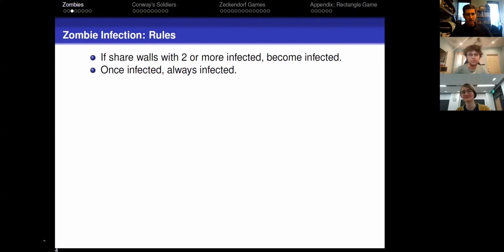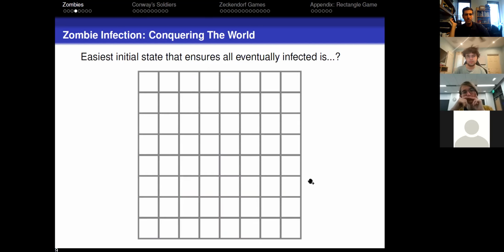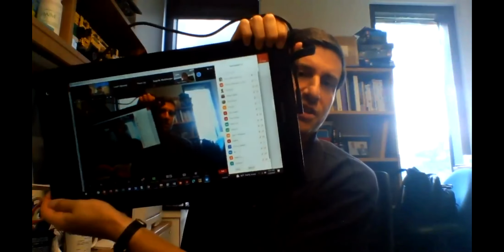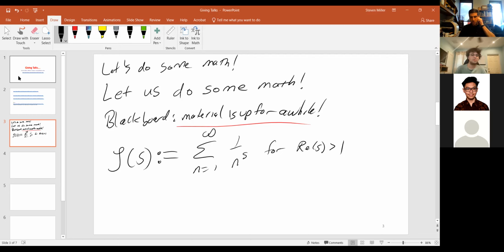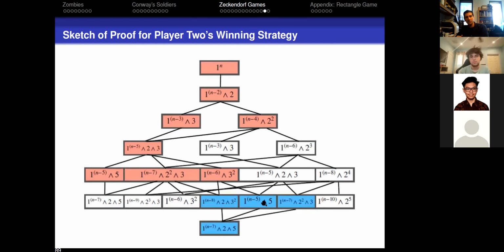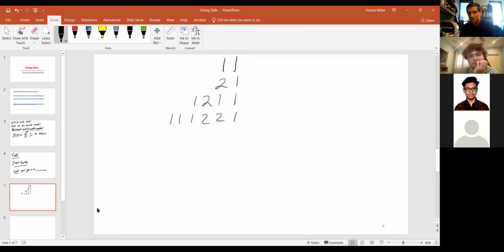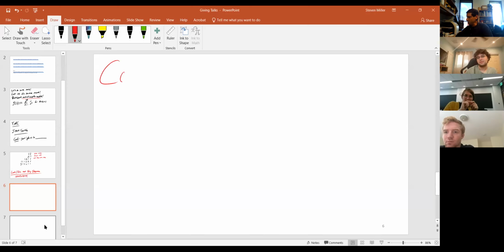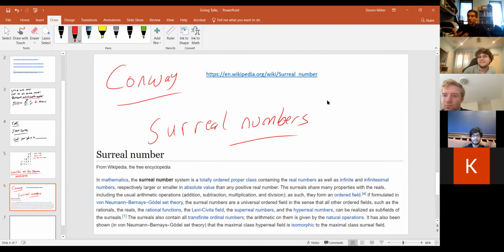Miller GivingTalks 28July2021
Steven Miller: Williams College: Talk on Giving Talks: 28 July 2021